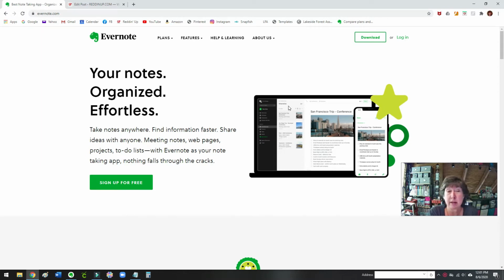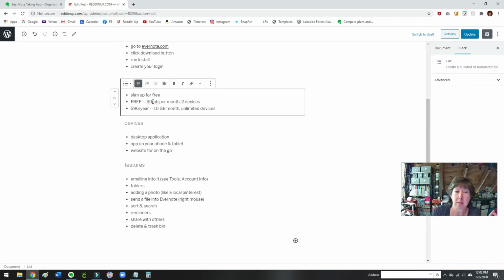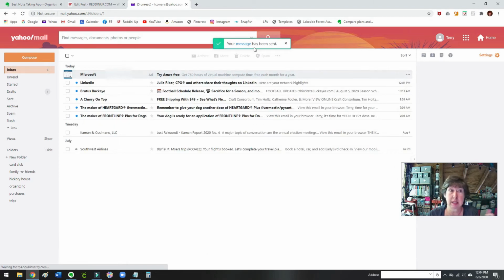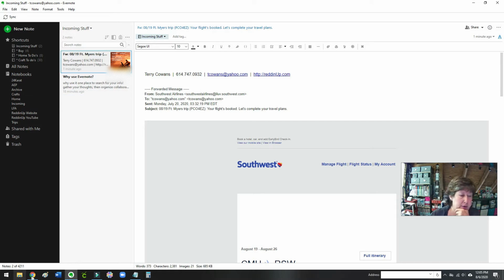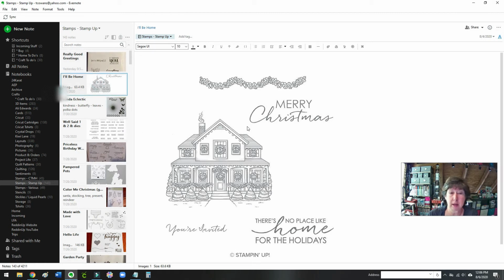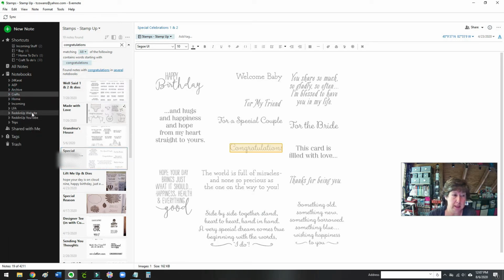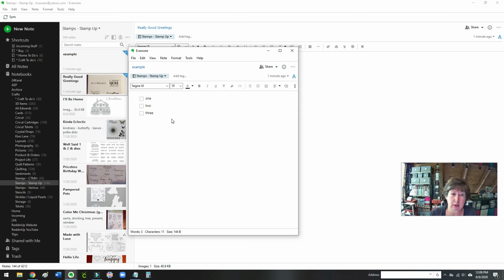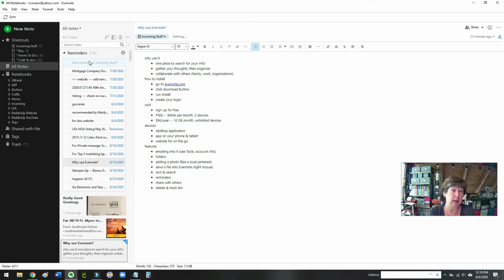Using Evernote to get organized!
Evernote is a very handy tool for organizing your important information -- from to-do lists, organizing ideas & emails, to taking meeting notes. In this video, I will show you the features and how I use them to stay organized!